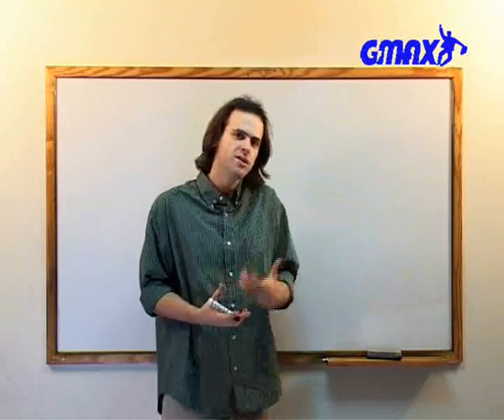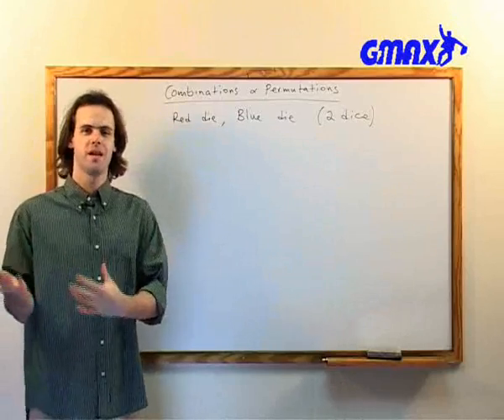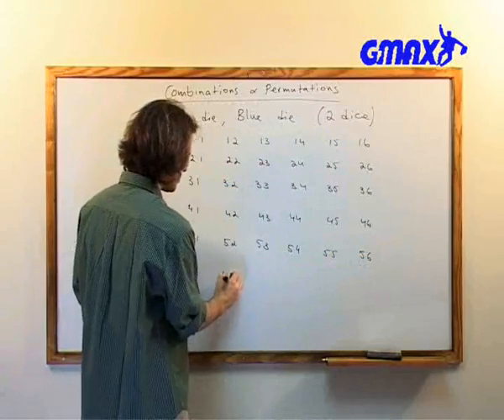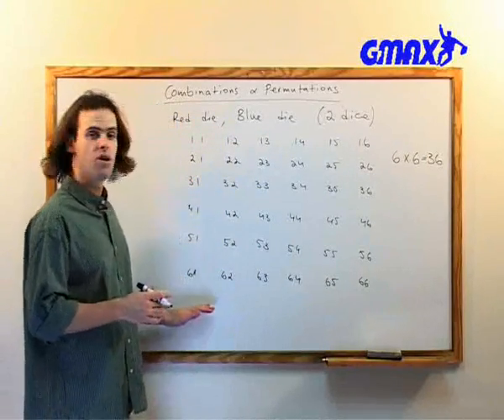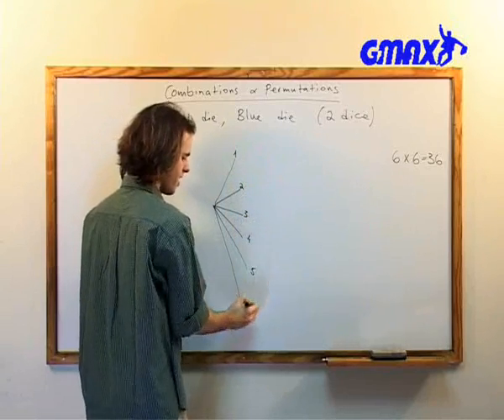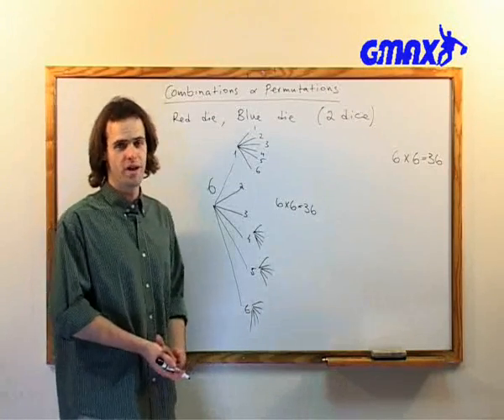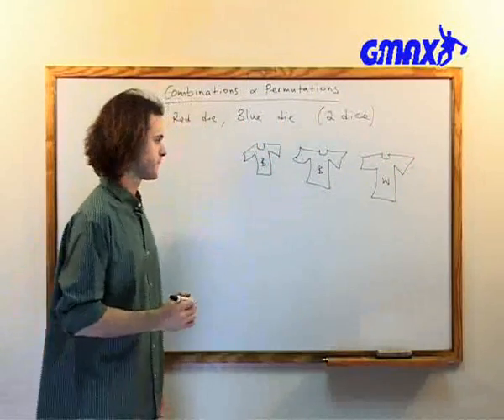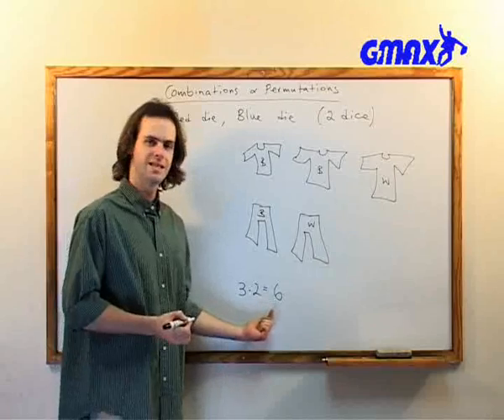GMAT Lesson - GMAX Online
Welcome to a sample GMAX Online GMAT Mathematics Lesson: Combinations and Permutations.